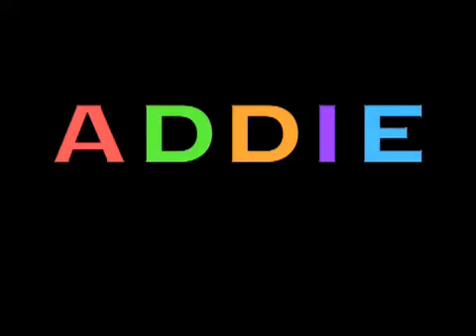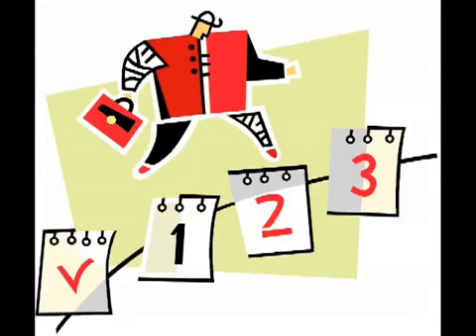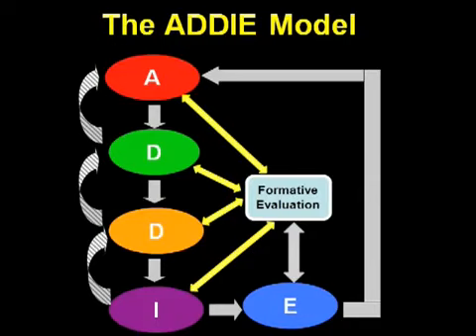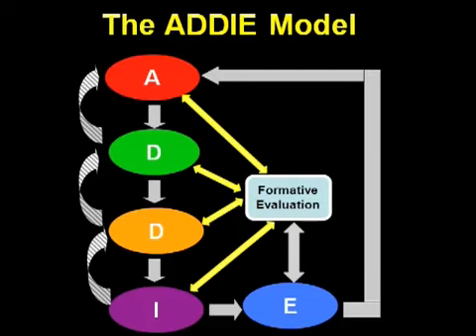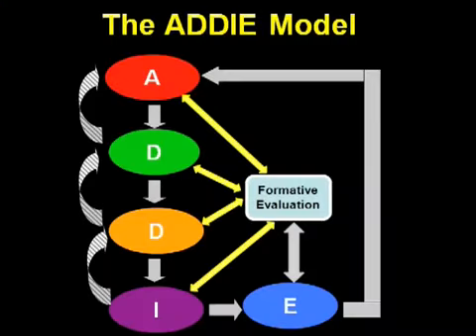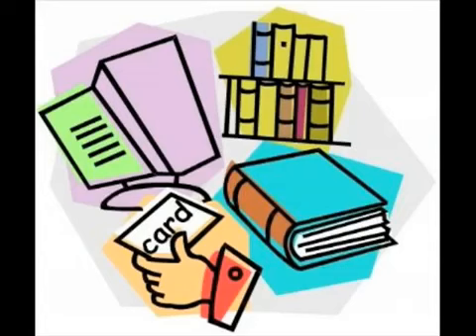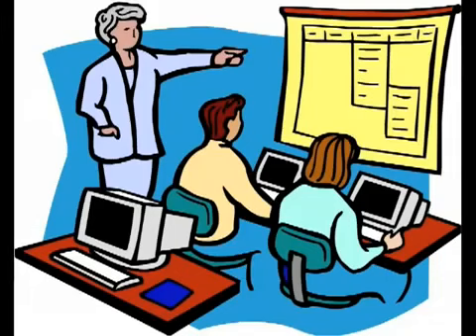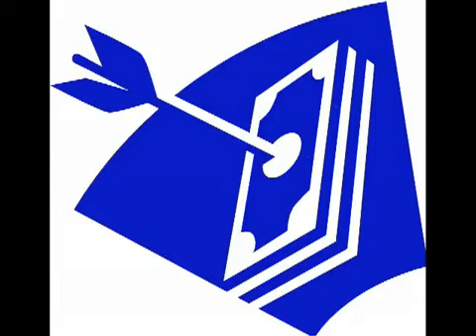ADDIE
An overview of ADDIE Instructional Design Model